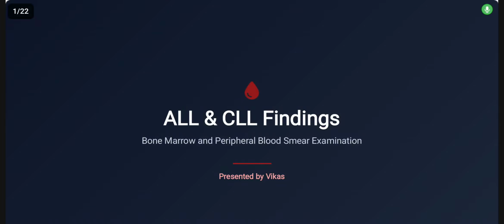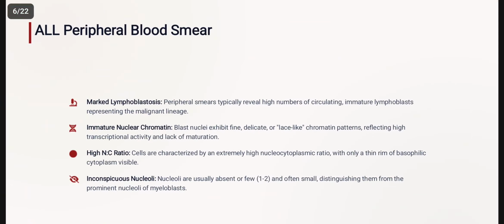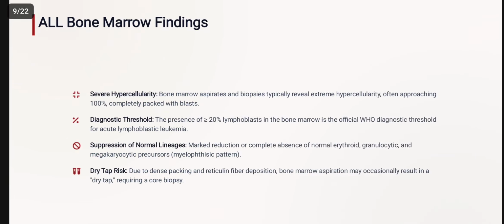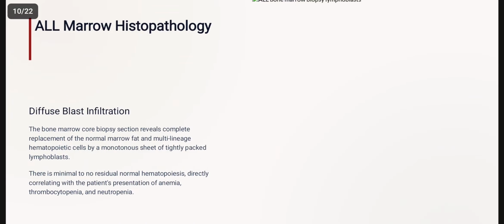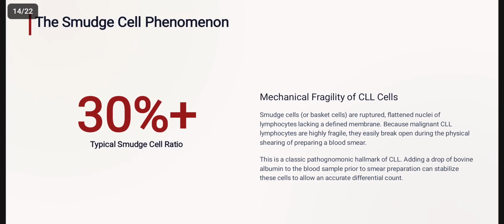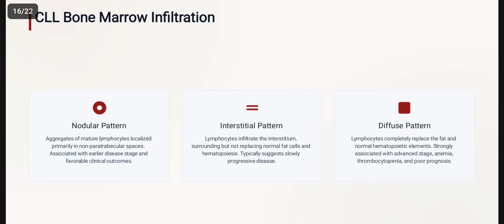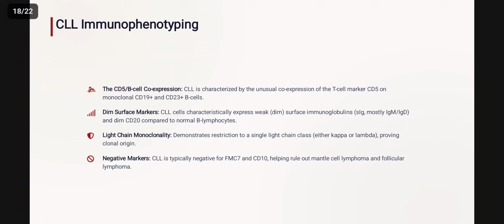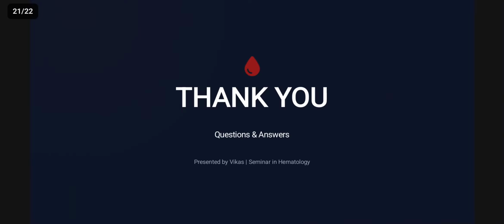ALL and CLL bone marrow and blood smear findings